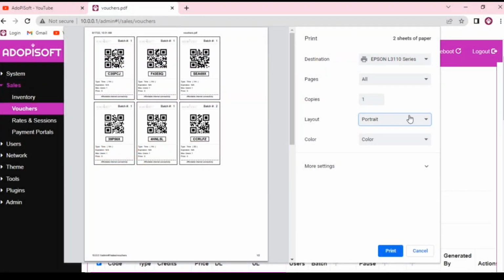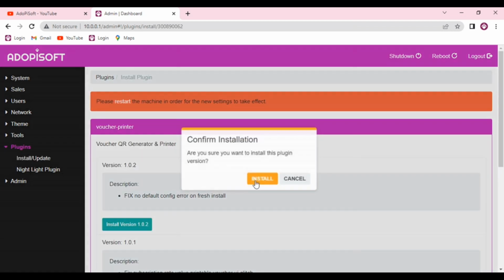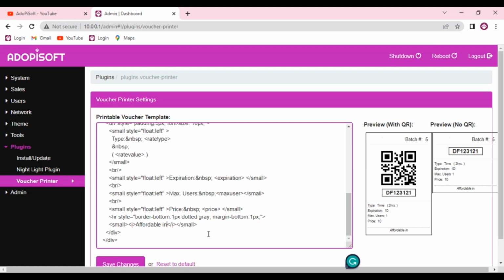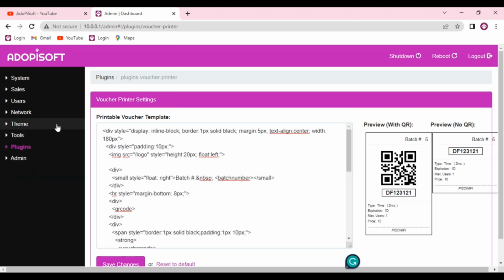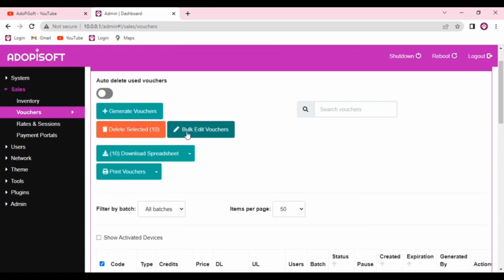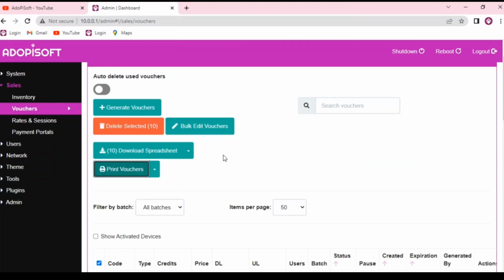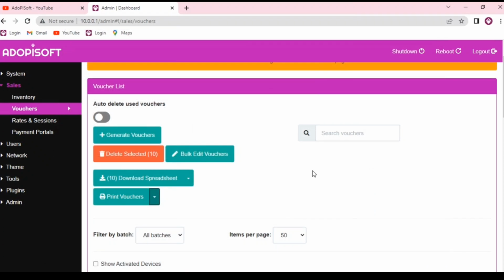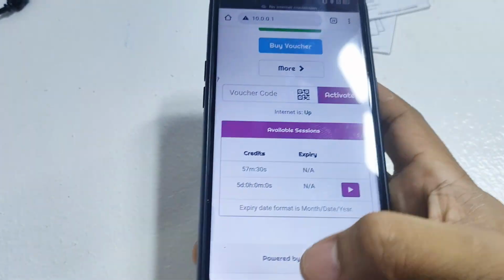How to Use Voucher QR Code | ADOPISOFT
Step-by-step guide on how to install and use the Voucher QR Code feature for Adopisoft wifi vending machines.

Full video tutorial on how to install and use the new plug-in for voucher QR reader and generator for your Adopisoft wifi vending machines. You will also see how you can use the QR codes in the admin portal. Watch and learn!